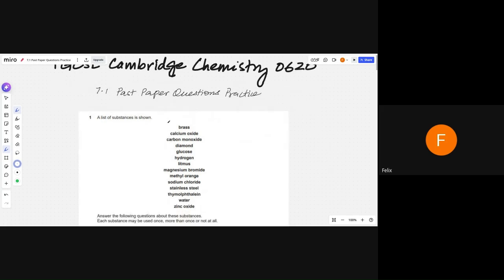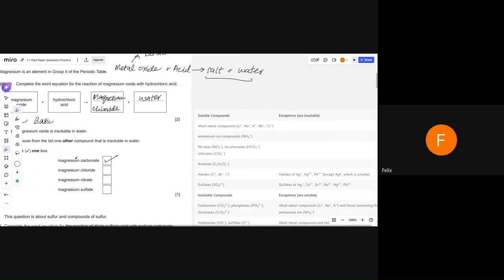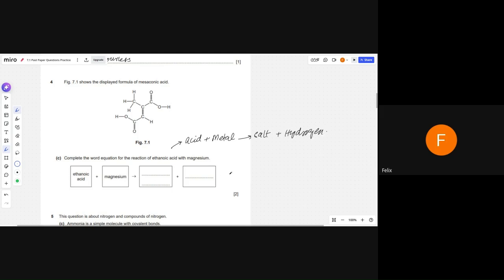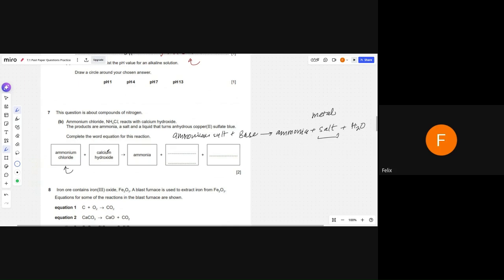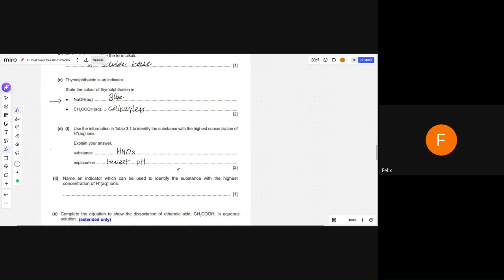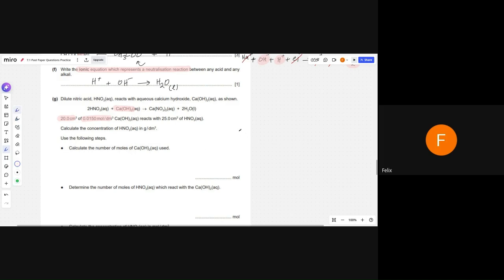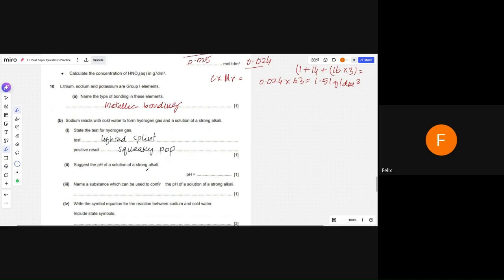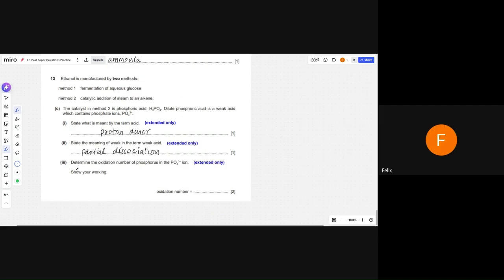7.1 Past Paper Questions Practice — IGCSE Chemistry 0620 Acid Base Properties | Worked Solutions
Understanding acids and bases is one thing — getting the marks on the exam question is another. In this video I work through real Cambridge IGCSE Chemistry (0620) past paper questions on the characteristic properties of acids and bases, topic 7.1, step by step, showing exactly how to phrase answers the way the mark scheme wants.

We go through typical exam questions: identifying acids, bases and alkalis, predicting the products of acid reactions (with metals, bases and carbonates), using indicators and the pH scale, explaining neutralisation, and the exact wording examiners award marks for. I'll flag the common mistakes that lose easy marks and how to avoid them.

This is part of my full Cambridge IGCSE 0620 chemistry series — built for understanding, not memorising. New here? Start from 1.1

🧪 Want chemistry that makes sense instead of memorising? Join my free community, High School Chemistry — notes, worked questions and help: 👉 Join my free skool community for online lessons